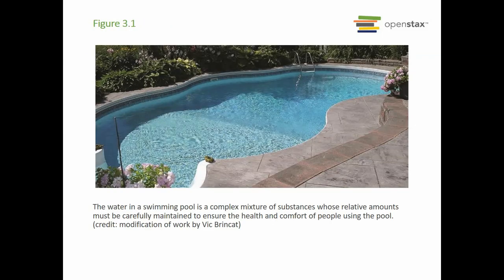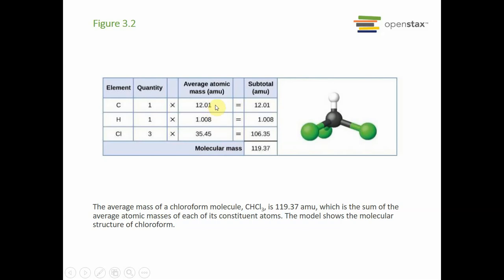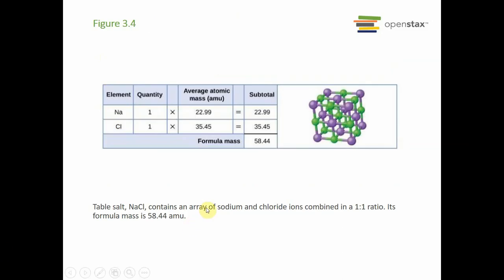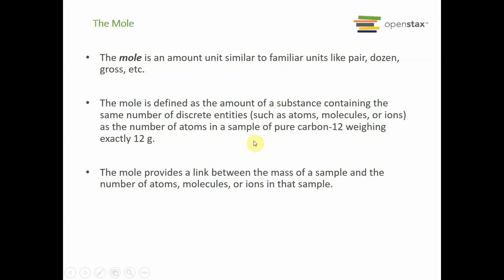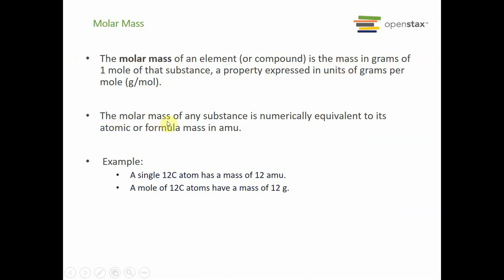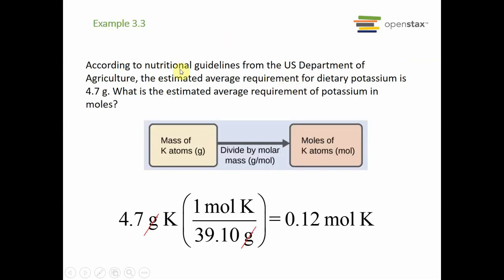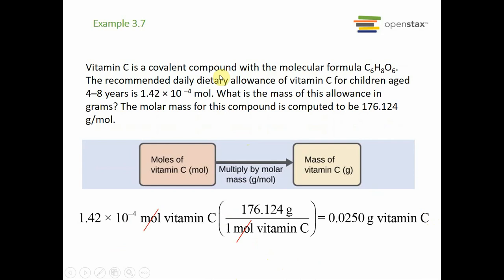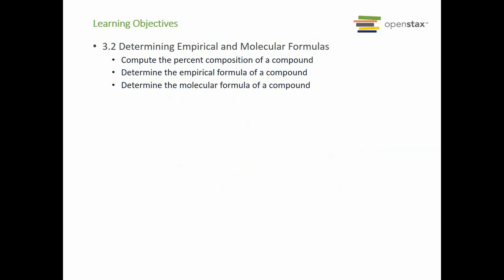Chapter 2 Week 4 Lecture 2